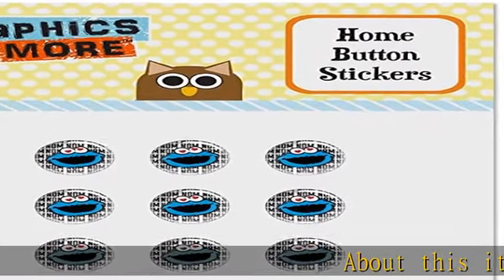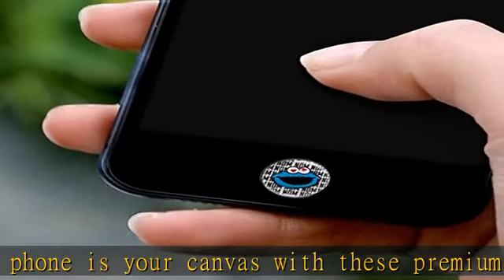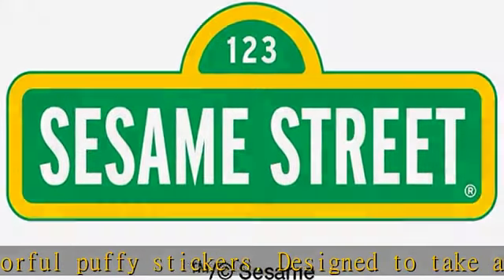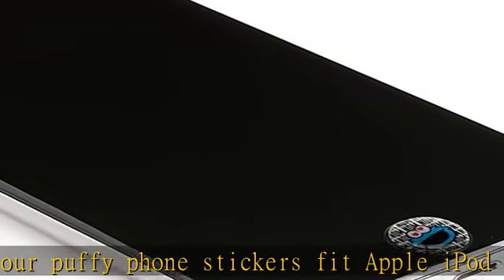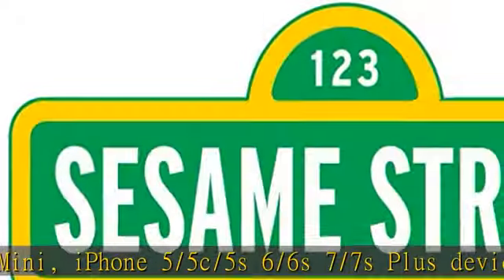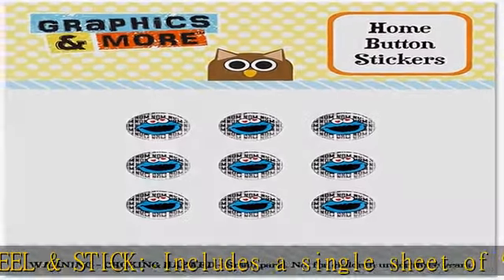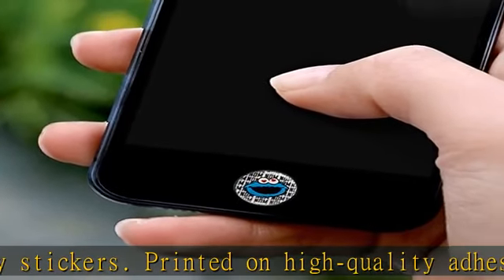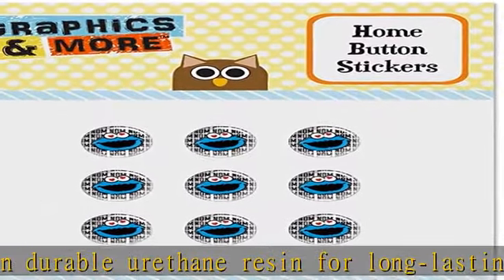Sesame Street Cookie Monster Nom Nom Set of 9 Puffy Bubble Home Button Stickers Fit Apple iPod Touc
Sesame Street Cookie Monster Nom Nom Set of 9 Puffy Bubble Home Button Stickers Fit Apple iPod Touch, iPad Air Mini, iPhone 5/5c/5s 6/6s 7/7s Plus